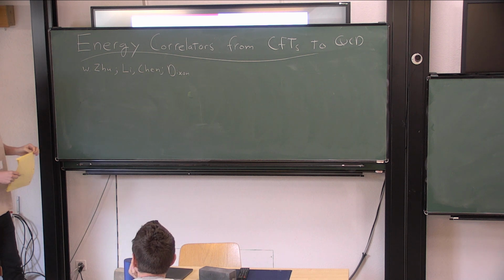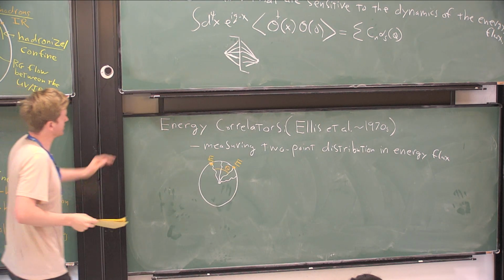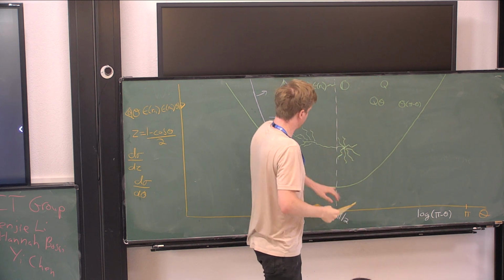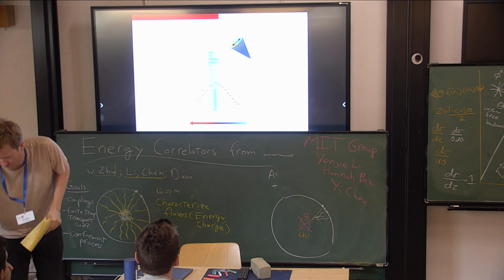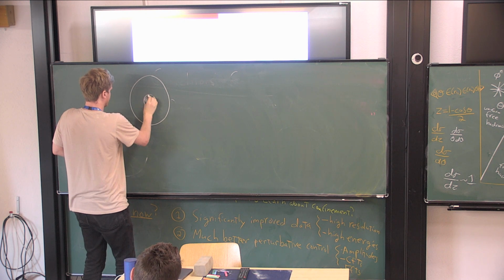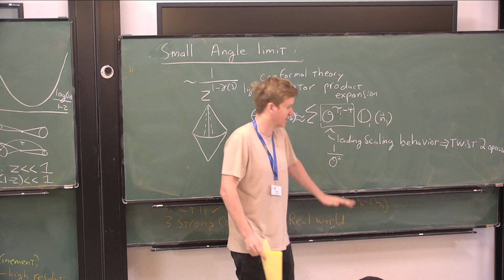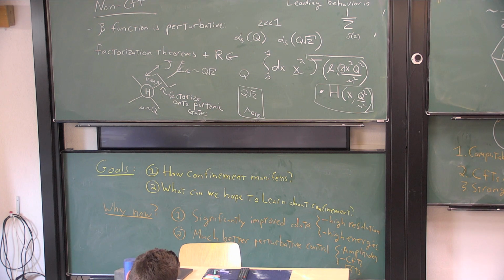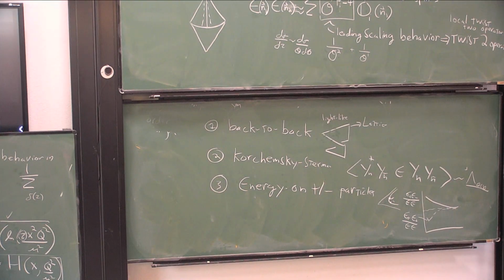Ian Moult - Energy Correlators from CFTs to QCD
Presentation by Ian Moult at "Confining Strings" workshop at SwissMAP Research Station, Les Diablerets, on Wednesday May 22, 2024.